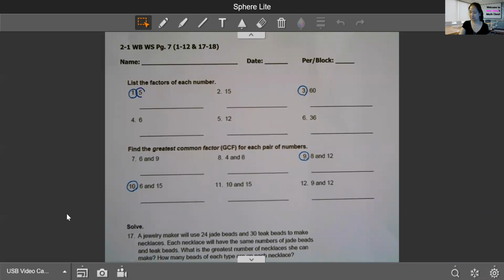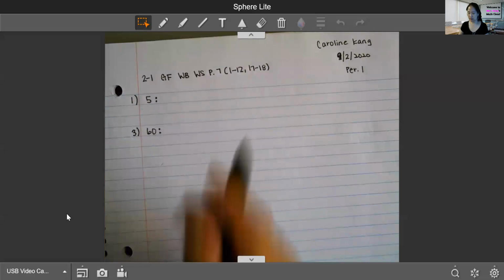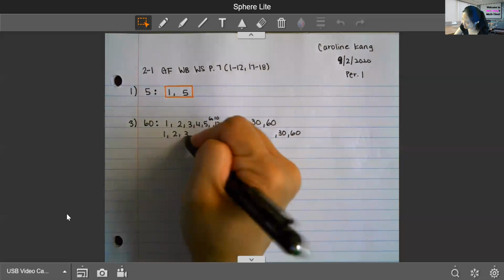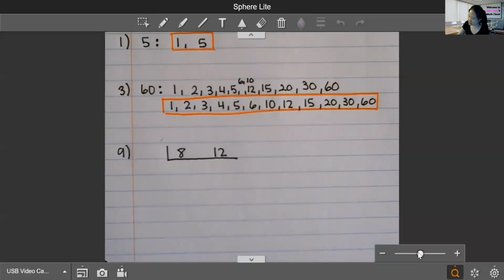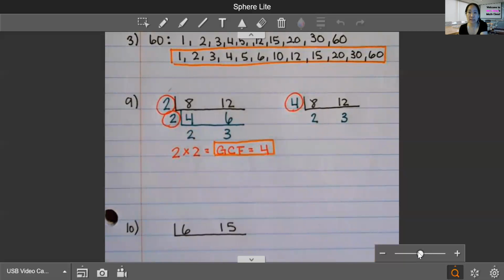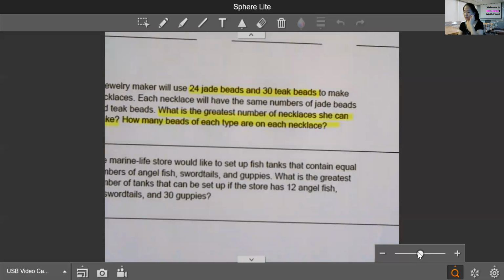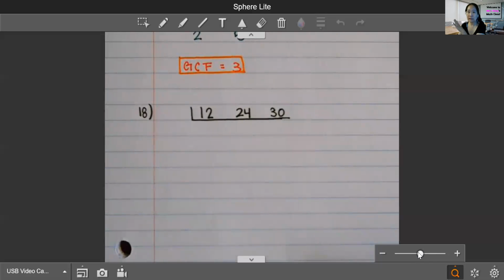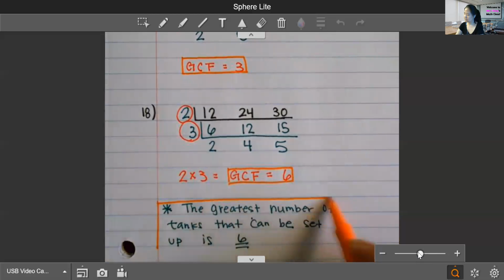2-1 WB P.7 (1-12, 17-18) HW Help Video